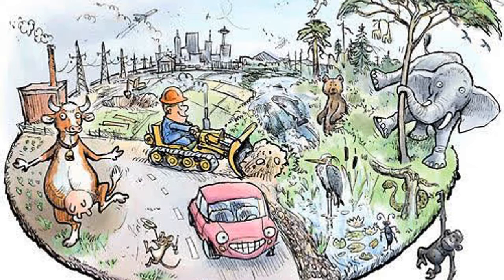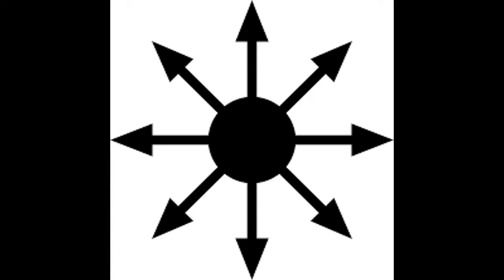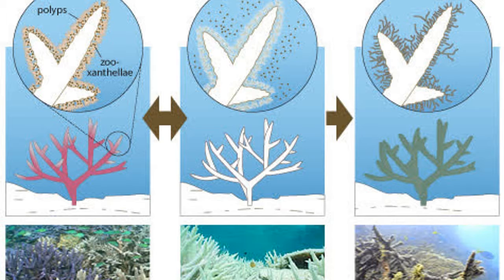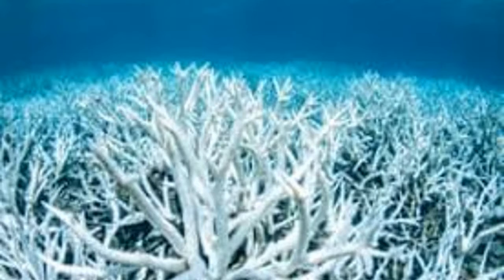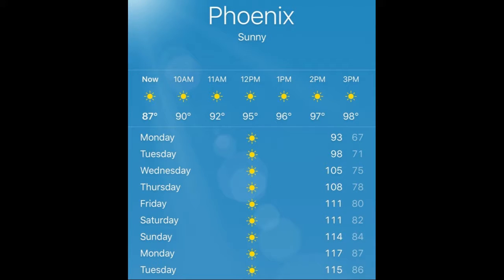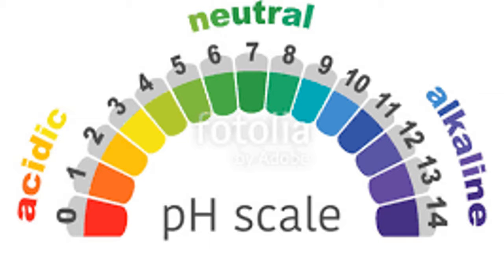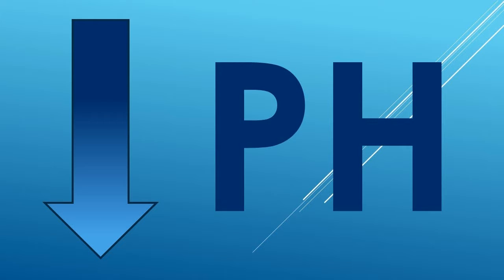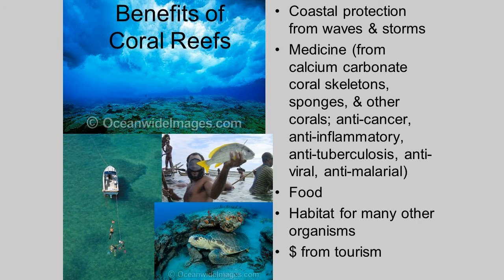1NC-Human Impact on Aquatic Ecosystems-- Coral Bleaching